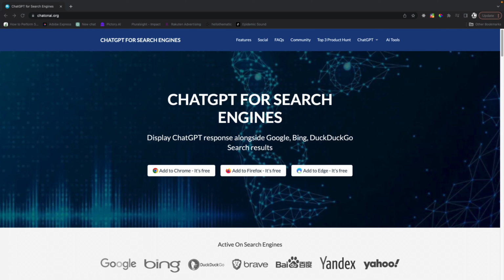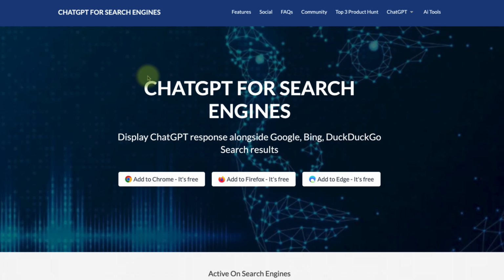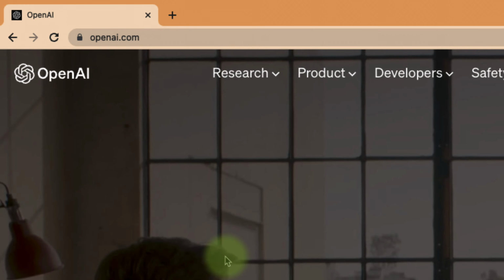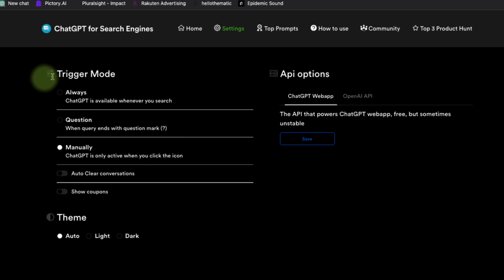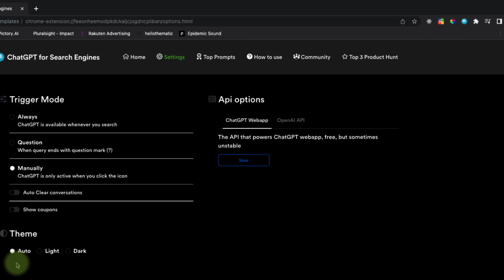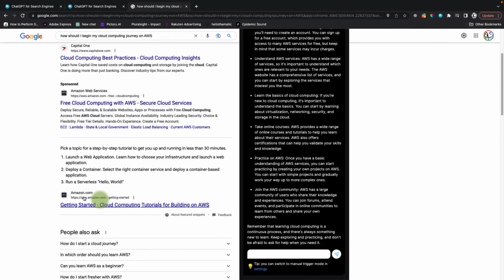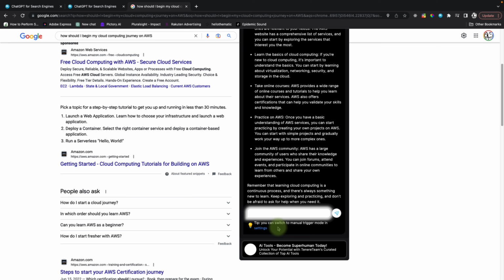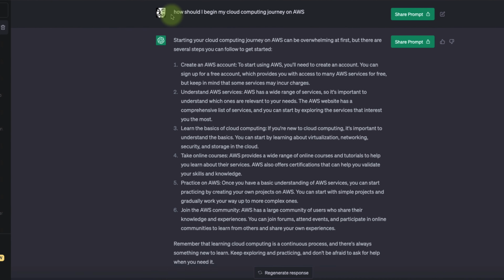GET THIS ChatGPT EXTENSION NOW!!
If you're looking to take your online conversations to the next level, then you won't want to miss this tutorial on how to install and use the ChatGPT browser extension. With the power of AI at your fingertips, you'll be able to have more engaging, intelligent conversations than ever before. In this step-by-step guide, you'll learn how to easily install the ChatGPT extension in your browser and get started using its advanced features to enhance your chats. Whether you're a student, a professional, or just looking to have more meaningful conversations with friends and family, ChatGPT is the ultimate tool for unlocking the full potential of your online conversations. So don't wait any longer – watch this tutorial and start experiencing the power of AI in your browser today!